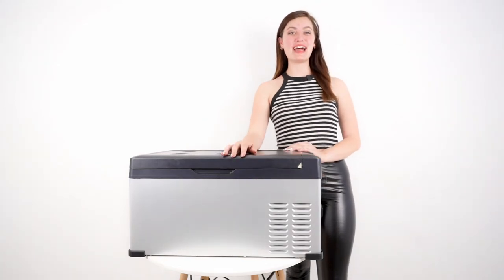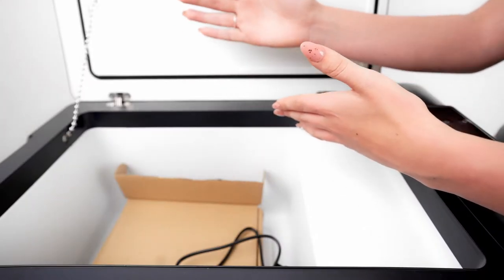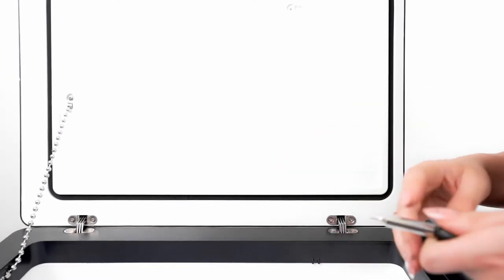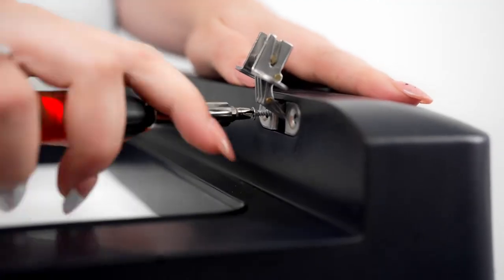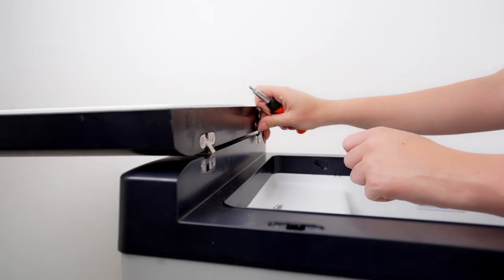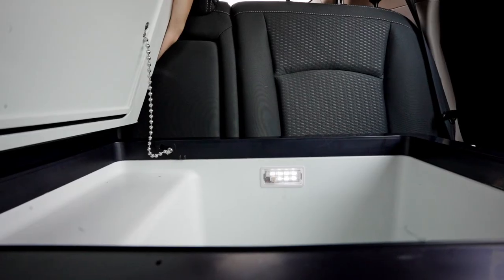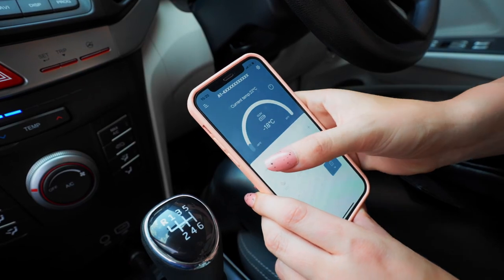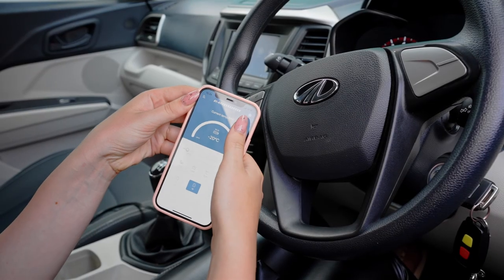Mixbox 12V Portable Camping Refrigerator Car Fridge part2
Description
Features:
- The minimum cooling temperature of this car refrigerator can reach -4 F (-20 C), you can store beverages, ice cream, yogurt, milk, meat, fruits, etc. at the temperature you want. Very suitable for trucks, offices, cars, camping, picnics.
- The mobile phone can be connected to the refrigerator via Bluetooth, to turn on/off the power, preset and monitor the temperature.
- The new LCD display panel with USB socket can charge mobile devices.
- Reliable sealing performance, thick foam insulation, long-lasting cooling during the journey, fresh and super energy-saving throughout the journey!

Material: Steel plate + plastic

The lowest cooling temperature: -20 (?)

Volume: 25L-40L

Voltage: 12V/24V/230V

Refrigerant: R134a

Weight: 15.2kg 40L
Weight: 12.2kg 25L

Size: 57.5 x 36.5 x 43cm 40L
Size: 57.5 x 36.5 x 31cm 25L

Note:
- Please check the size of the refrigerator before purchasing, make sure whether it will fit in your car or desired location.
- This product is only a car refrigerator, no other decorations.
- Due to different lighting and screen settings, the color of the item may differ slightly from the picture.
- Due to manual measurement, please allow slight difference in dimension.

1 x Potable refrigerator
1 x AC power cord
1 x Power adapter (suitable for household 110-230V AC)